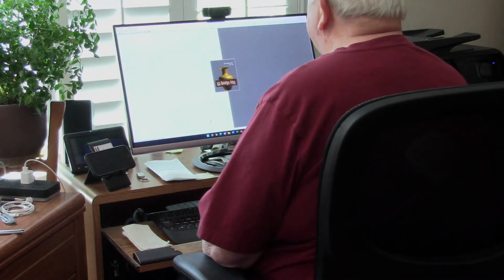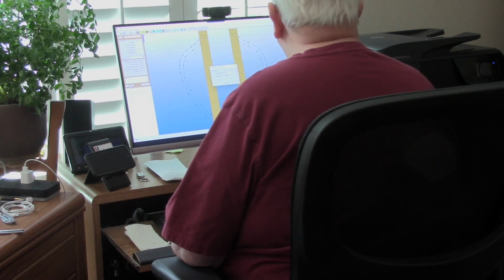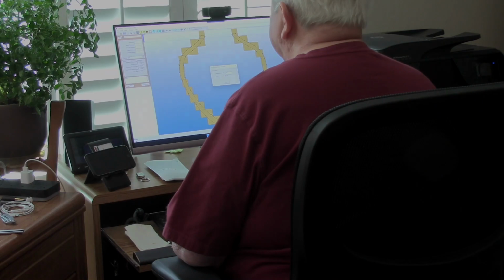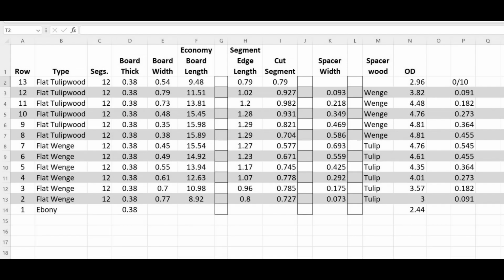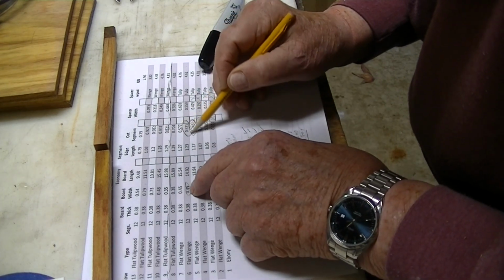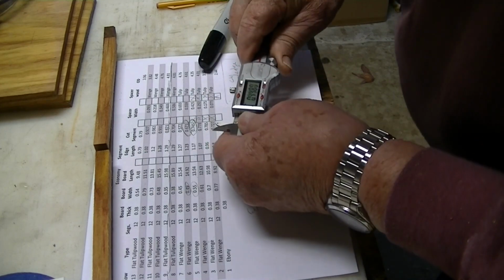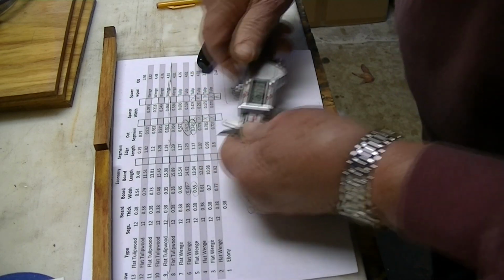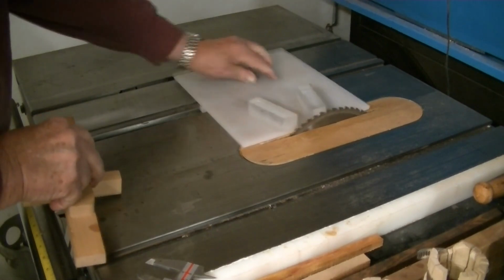New Segmented Vessel with Jim Rodgers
Jim Rodgers, New Segmented Vessel, Segmented Sled